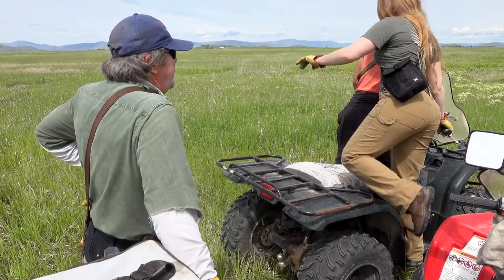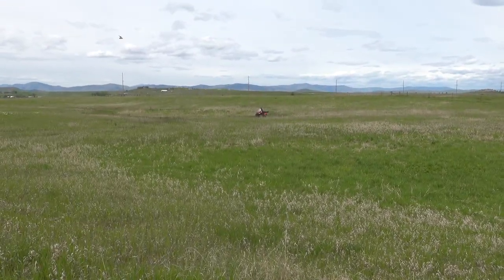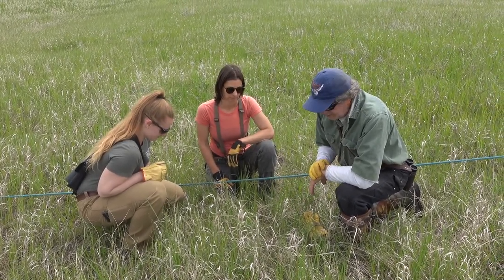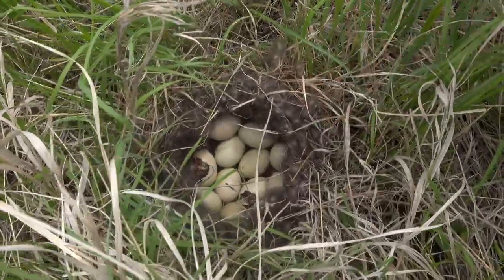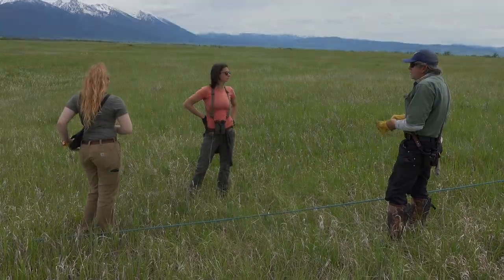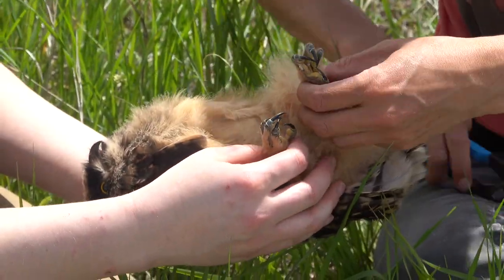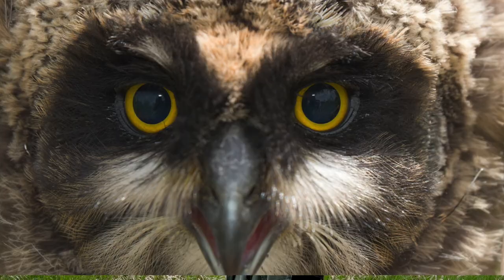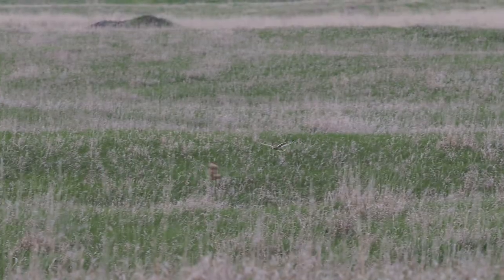Owl Notes–Short-eared Owl Banding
Not all owls nest in trees. Join Denver Holt and his crew as they search the open grasslands for the very elusive short-eared owl.